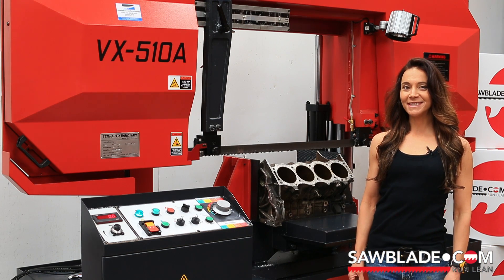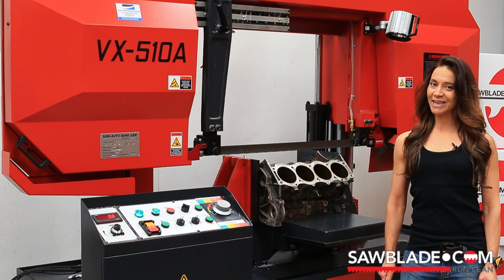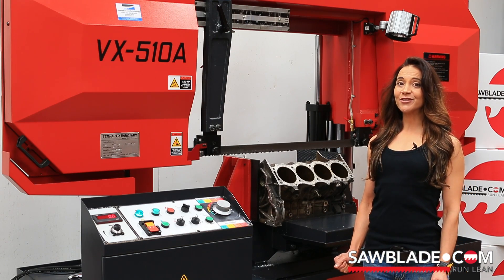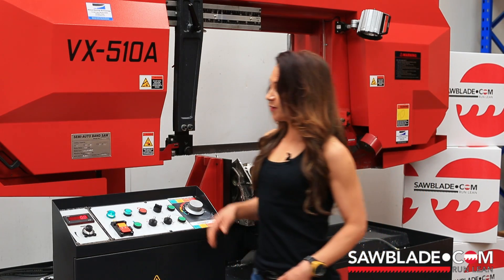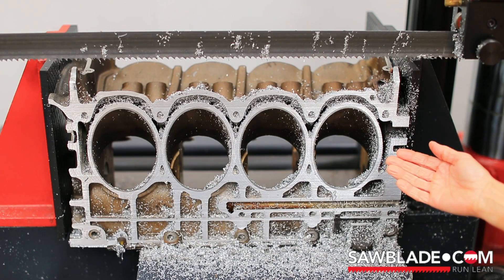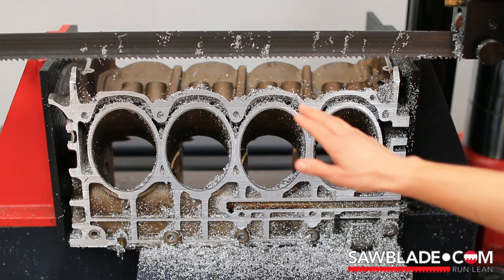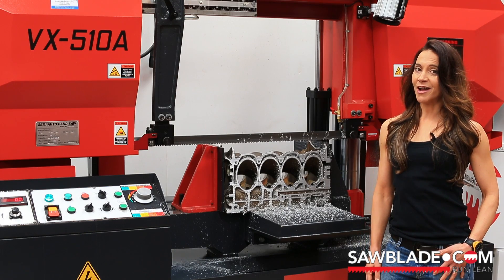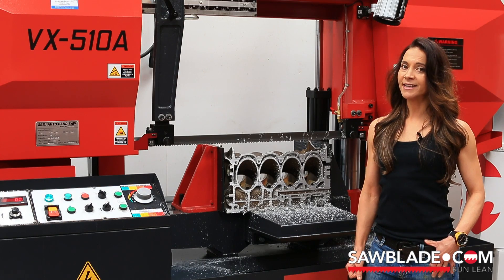Curiosity Episode #2, Cutting a Range Rover Engine in Half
We're back!  Thanks for your comments; glad to know you are enjoying the Curiosity Series videos, brought to you by the good people at Sawlade.com.  Last month we asked all of you in Social Media Land what you would like to see us SAW in half. We had several interesting suggestions, one of them being a car engine block.
So... it is with pleasure that we present to you A Land Rover / Range Rover Discovery engine block! This is a unique opportunity to see our National Sales Manager cut this engine block in half.  Here she demonstrates the capacity and accuracy of our Trajan 510 Bandsaw and our 601 series M42 Bandsaw blades, while showing you the inner workings of a Range Rover engine.

Let us know what you think of the video and give us some more suggestions on what you would like to see us cut in half!